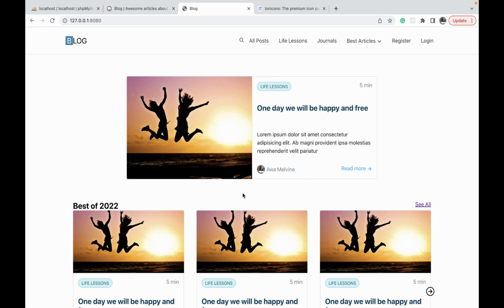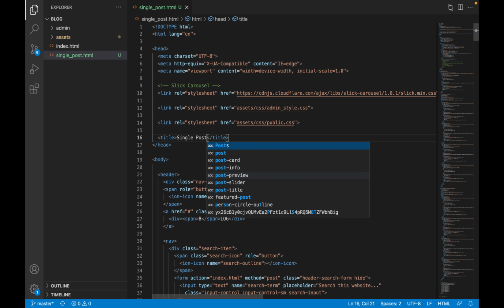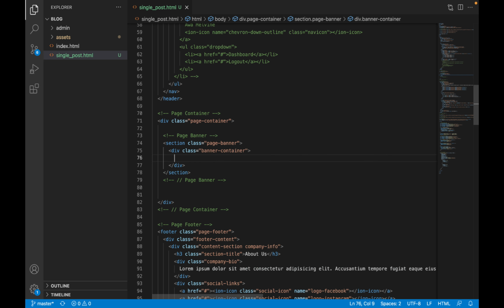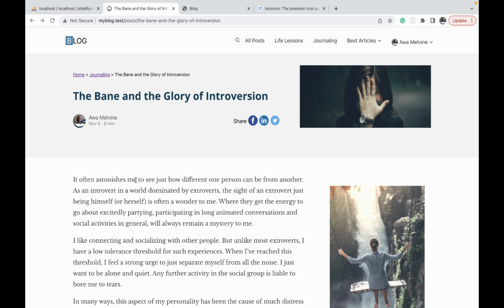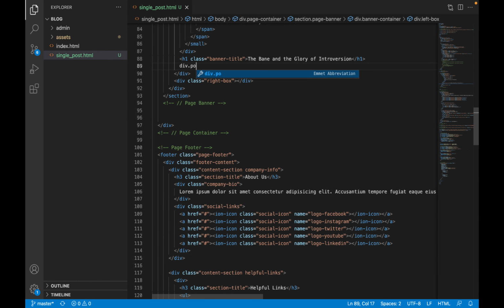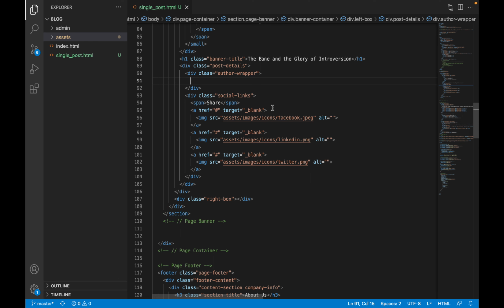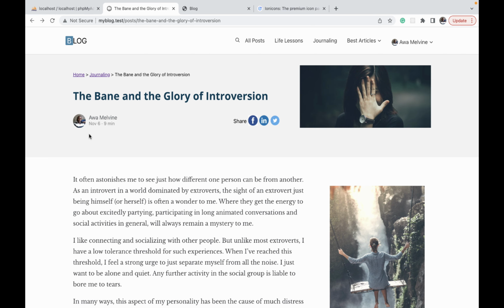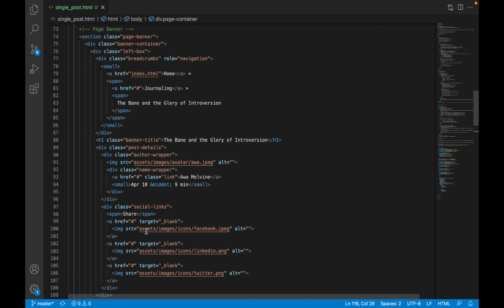Designing a Professional Blog: HTML for single page header 57